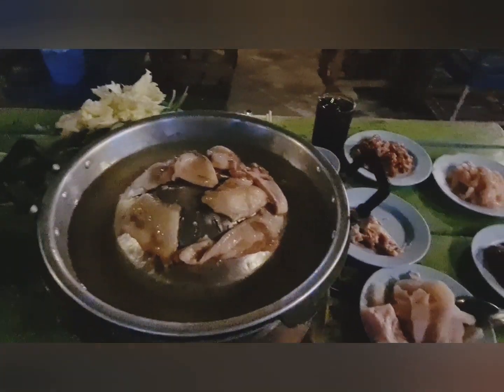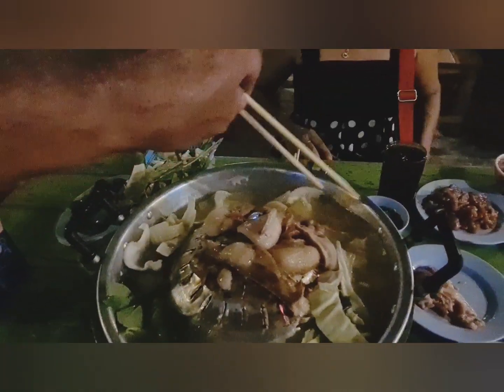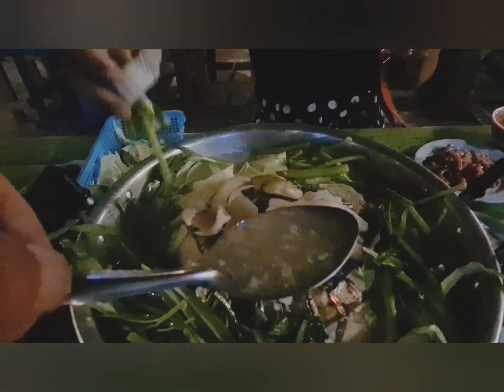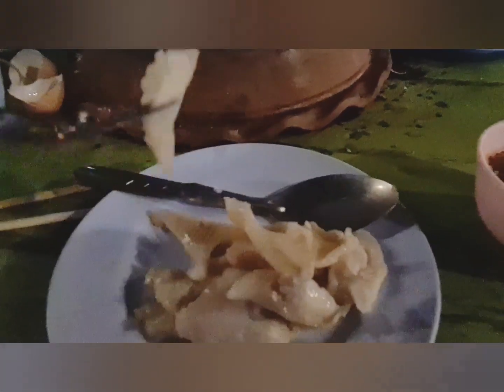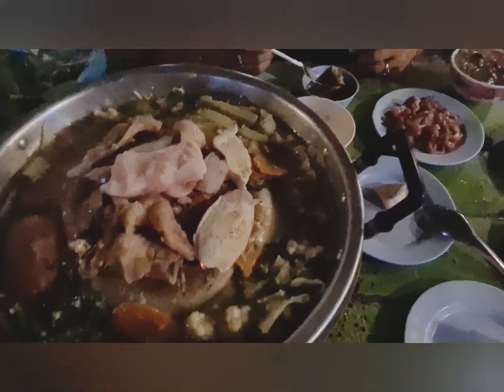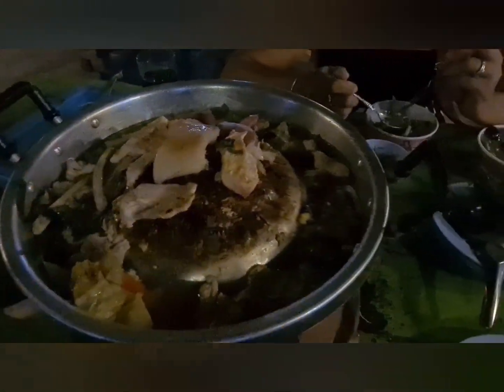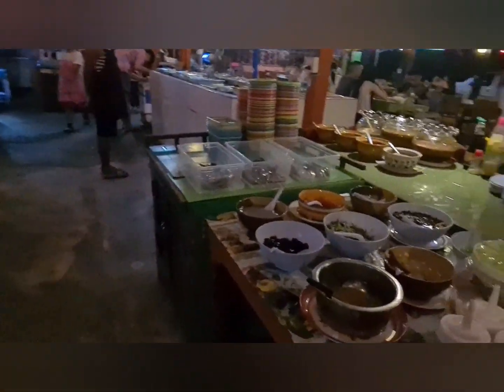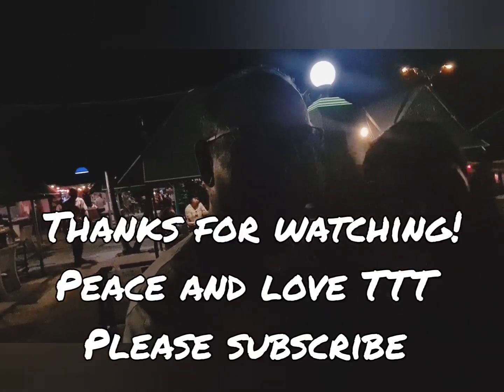LEARN TO EAT WITH PATIENCE IN THAILAND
July 16 2020, Yen and I have Thai style BBQ. I think you will enjoy this style of restaurant.

Let me know if you have something similar to this in your home country. Peace and love, TTT